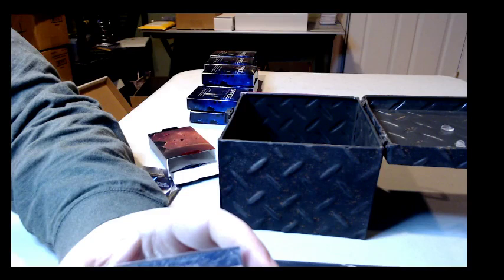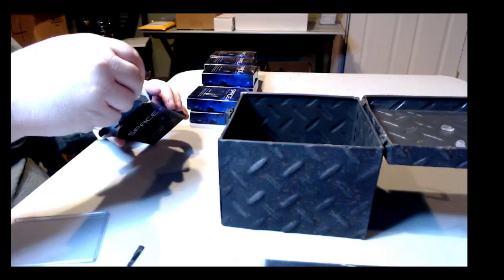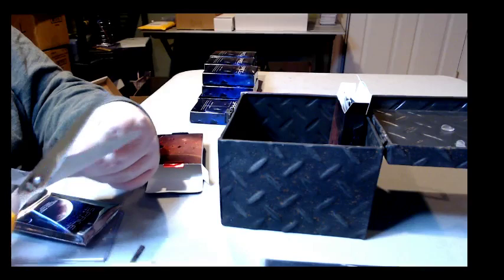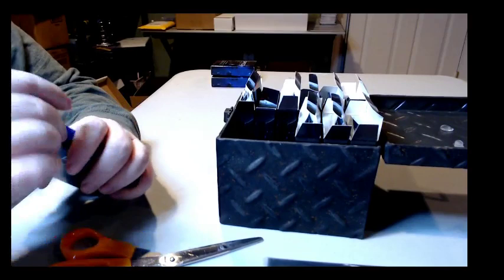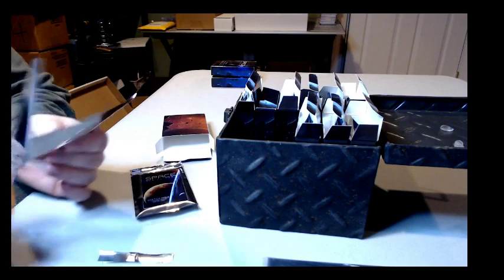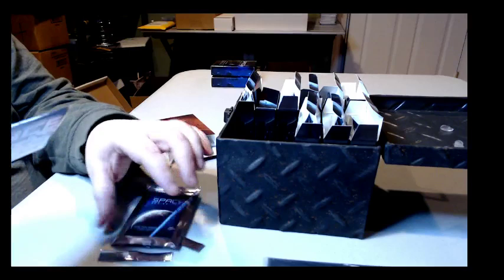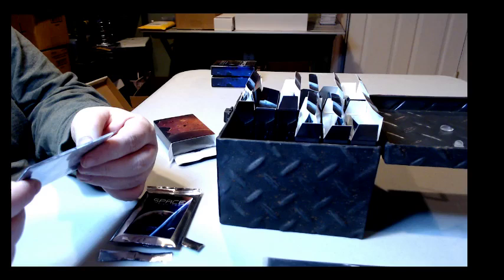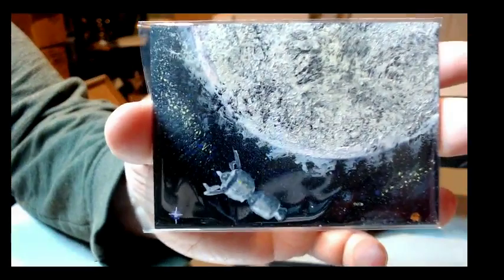Space Series 2 (Viceroy) - THE LAST BOX! - Blowout Cards